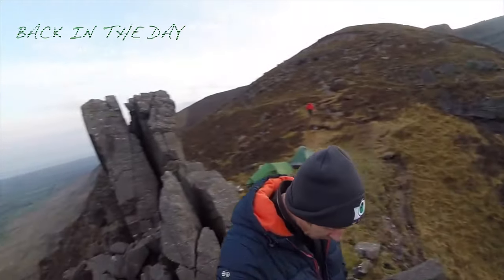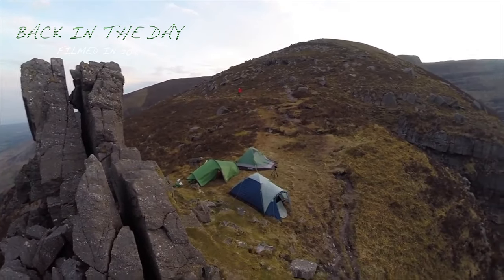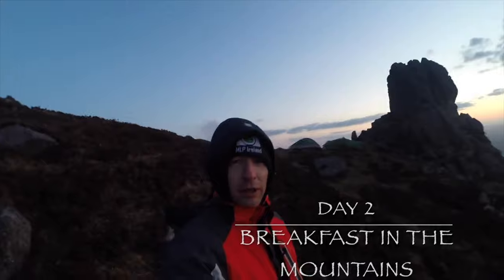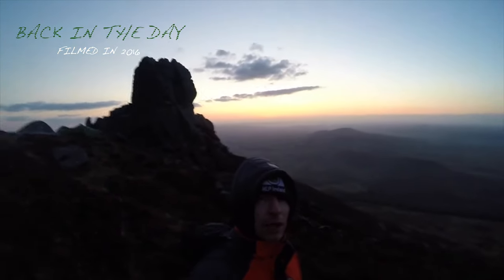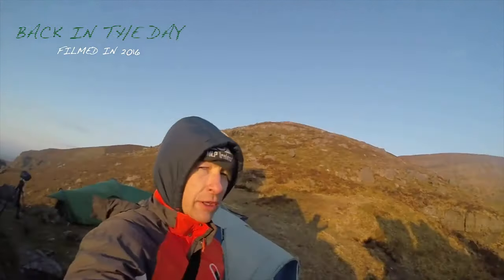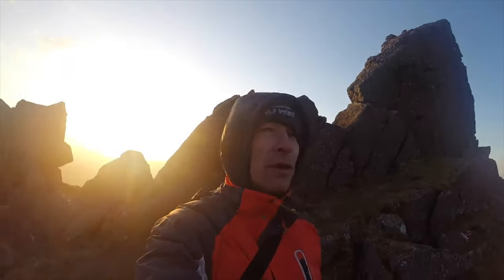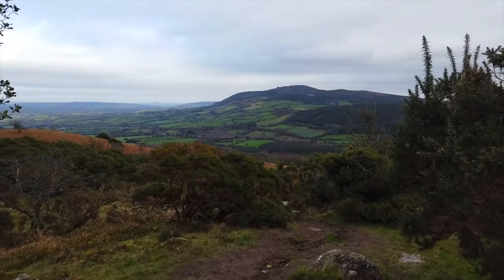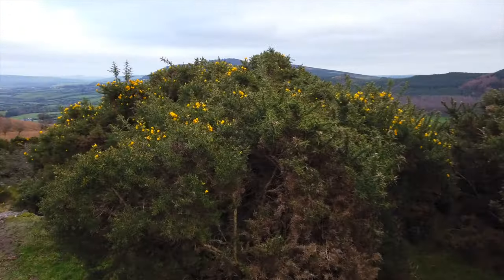Returning to a spot that nearly KILLED me 4K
Many years ago I embarked on a photography adventure with my camera gear, camping gear and a bag full of enthusiasm, This however was short lived as we soon found out that the "hike" wouldnt be like any other hike we had done before.

There is a cliff and climbing route here known as Carraig an Fhiolair (Rock of the Eagle) which is the route we took up and around the stunning Coumshingaun Lake. With jagged boulders , outcrops and not many flat areas to pitch a tent it really was a hike from hell.

Today however I returned without any gear for a leisurely walk to see what it looked like and find some new compositions to return to

Thanks for watching, if its your first time on the channel I would really appreciate a subscribe , it massively helps the channel, and of course a like and comment for good measure :-)

Lenses:
Canon 16-35mm F4 IS USM L
Canon 24-105mm F4 IS USM L
Canon 70-200mm F4 IS USM L
Canon 50mm F1.8
Sigma 160-600 Contemporary
Sigma 24-70 f2.8
Sigma 24-105 f4

Tripods:
joby Gorillapod 3k Kit

DJI OSMO POCKET